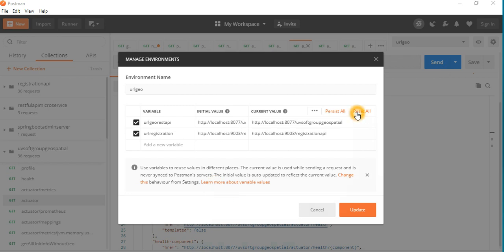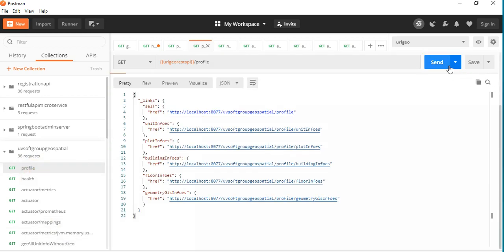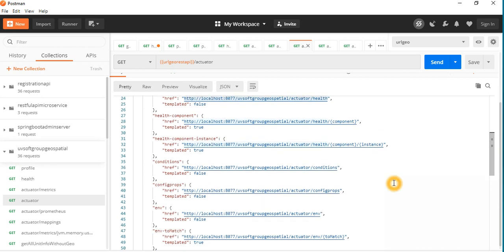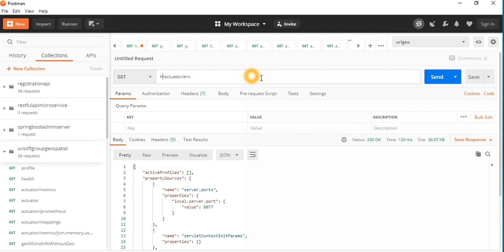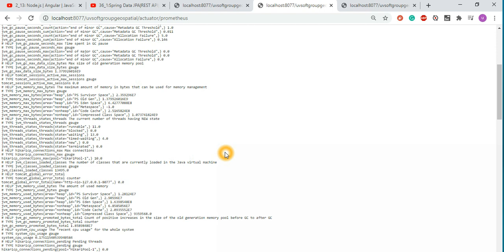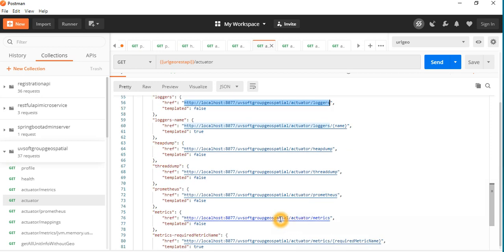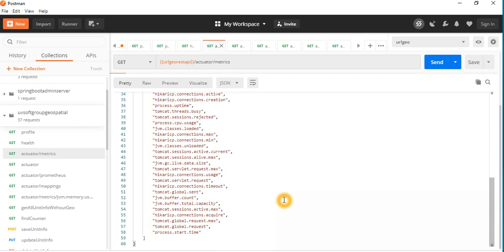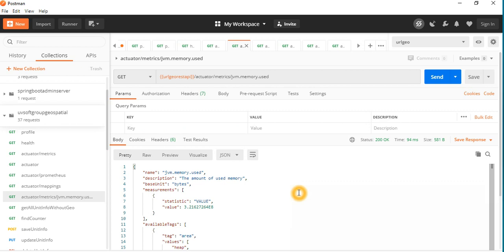18_7: Monitoring Spring Boot Applications|Spring Boot Actuator|Micrometer|Prometheus|Grafana|Docker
Hope this video will be interested for Monitoring Spring Boot applications(Web & Microservices/REST APIs apps) with Spring boot actuator, Micrometer, Prometheus, Grafana and Docker to be helpful for those who are interested in.
Technology & Tools used:
1.Java, Spring Data JPA, REST APIs & Microservices
2.Spring boot actuator, Micrometer, Prometheus and Grafana
3.SQL and No-SQL databases (back-end server)
4.Spring boot profiles
5.maven and gradle (building tools)
6.Docker Image, Container and Compose
7.Grafana Prometheus dashboard
GitHub Source Code: